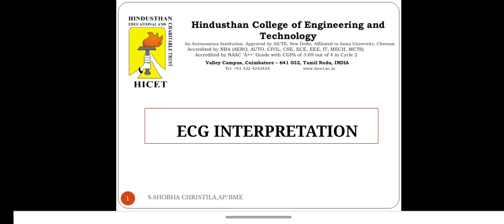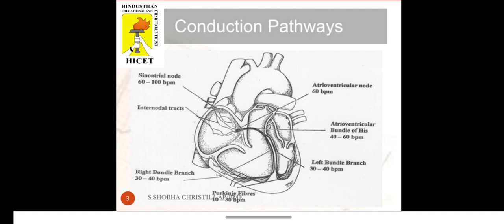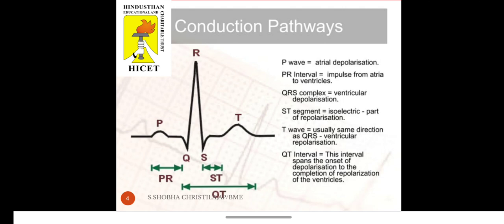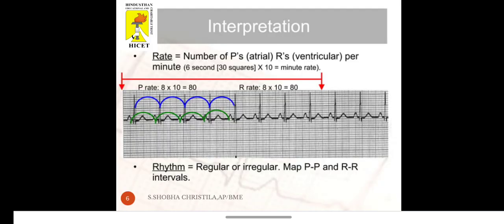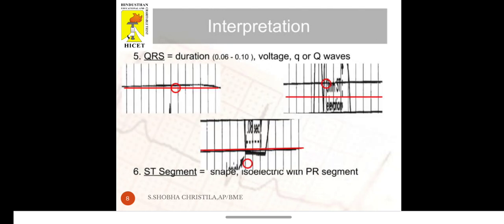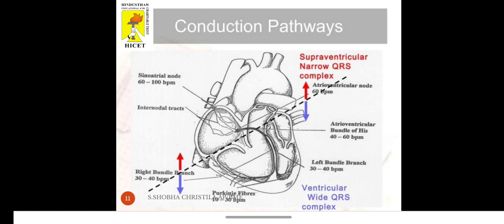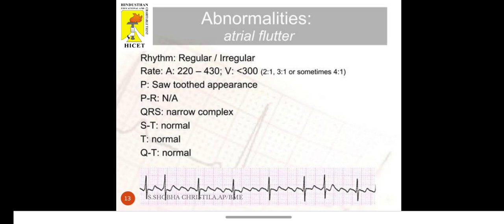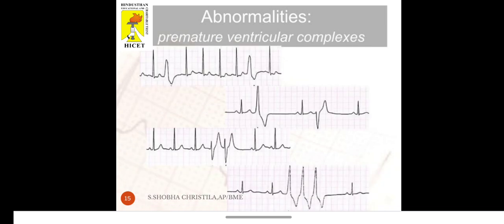Biomedical Instrumentation - ECG Interpretation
This video clearly expalin about how to read an ECG signal and explain about the various conduction pathway mechanisms with illustrated diagrams and graphs